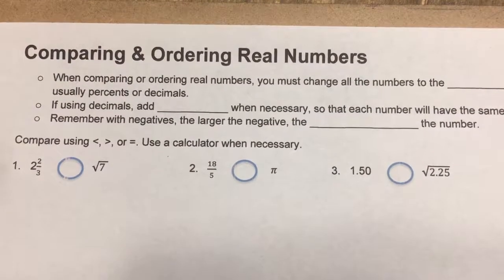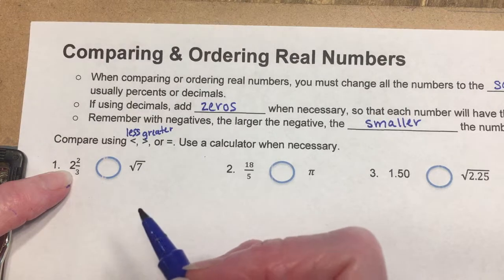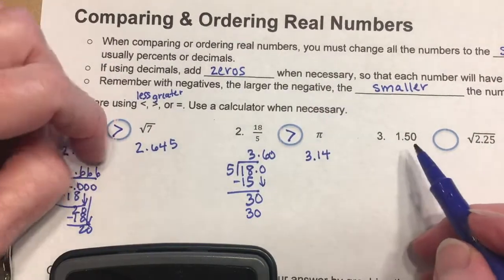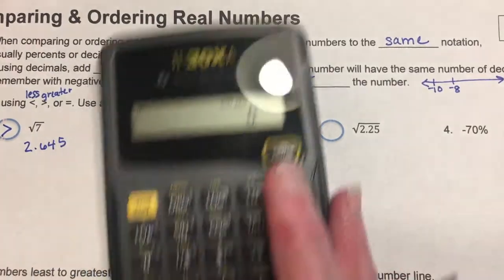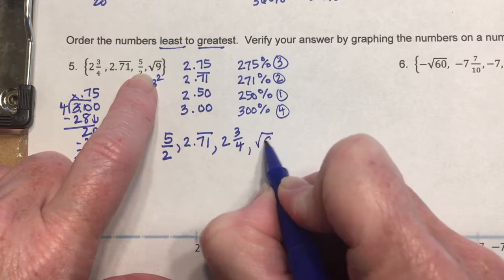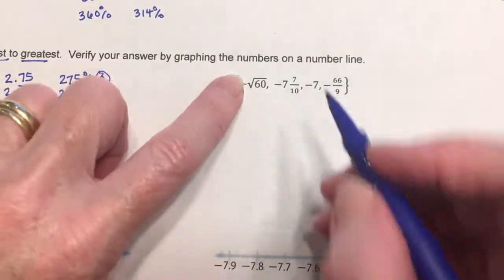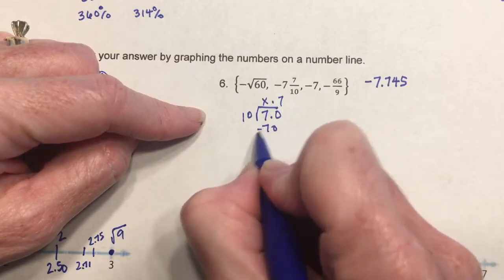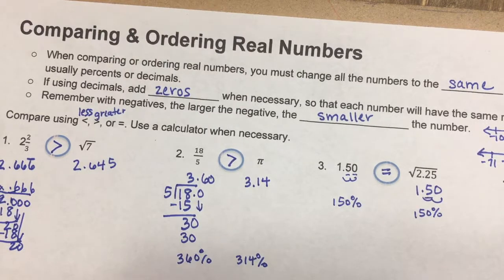Comparing and Ordering